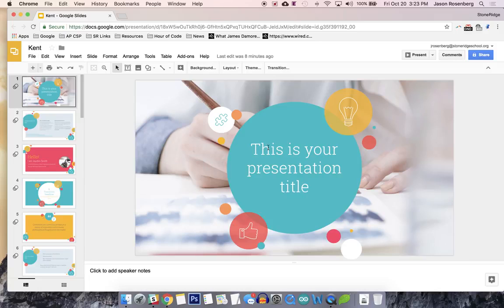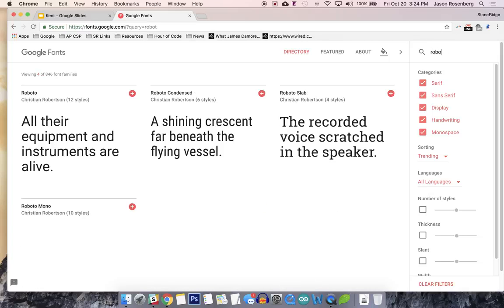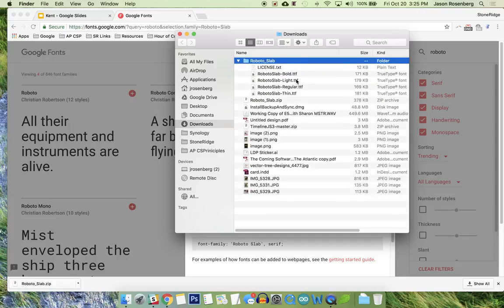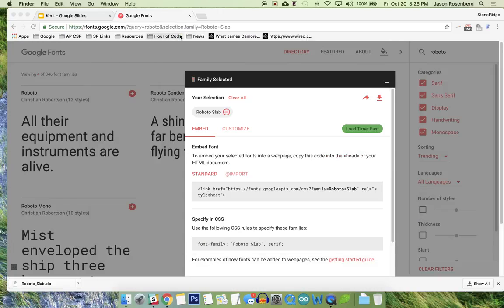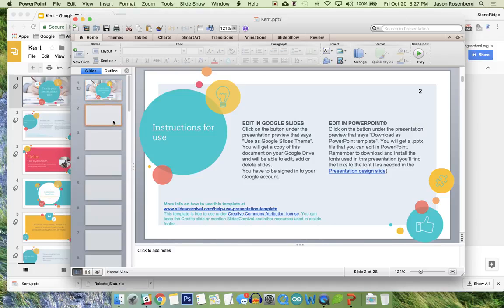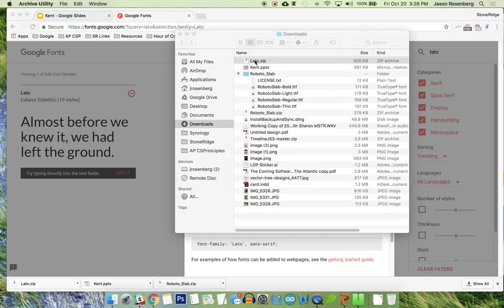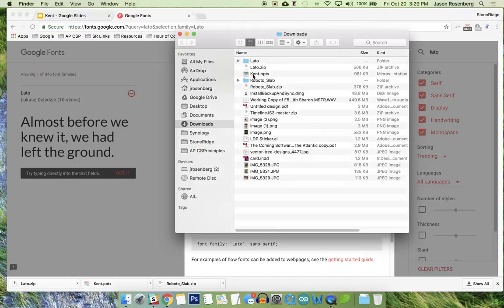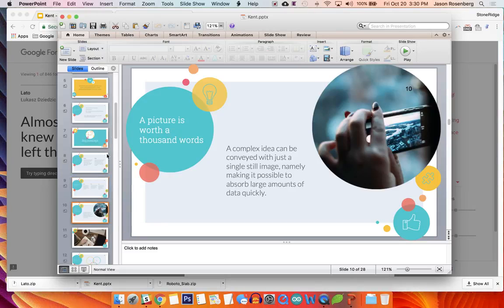Converting Google Slides to PPT, focusing on Fonts